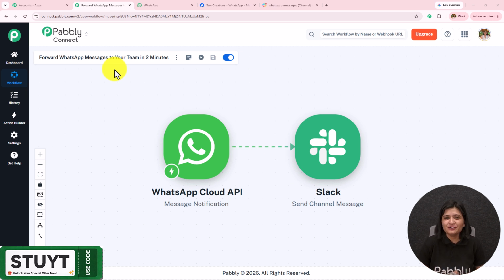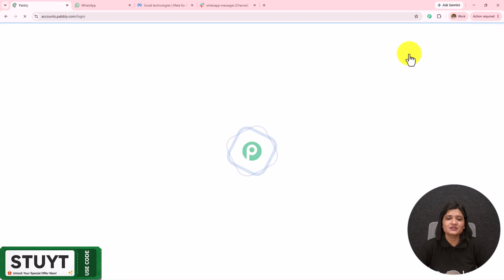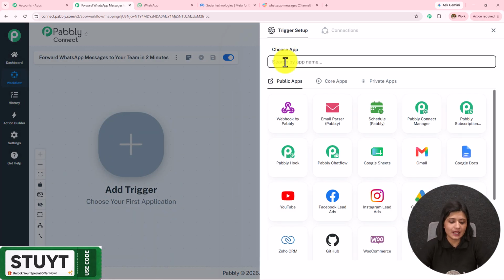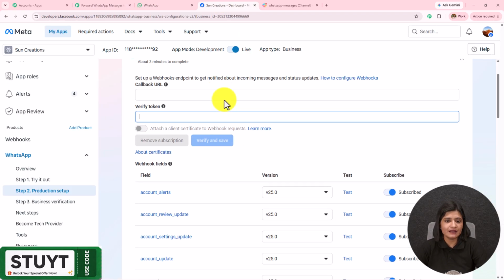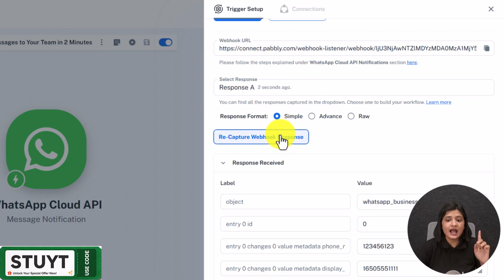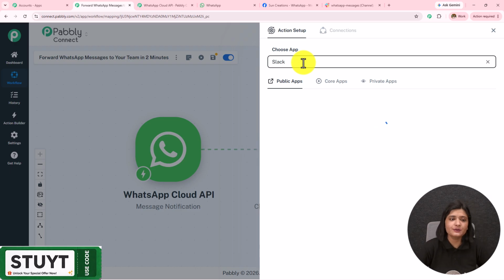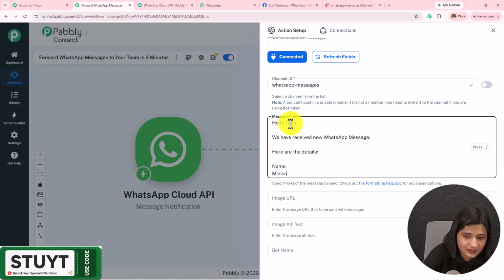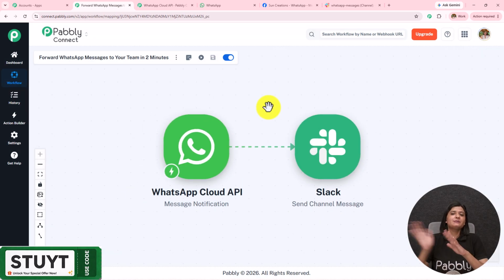Forward WhatsApp Messages to Your Team in 2 Minutes ⚡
Want to automatically forward important WhatsApp messages to your team? In this tutorial, you'll learn how to create a simple WhatsApp message forwarding workflow in just 2 minutes.

New customer messages can be shared with your team so the right person can review and respond quickly. This can help improve internal communication and reduce the chance of missing important customer enquiries.

This workflow is useful for sales teams, customer support teams, businesses, agencies, and service providers.

Use Case:-

Automatically forward important WhatsApp messages to your team’s Slack channel in just 2 minutes. 🚀 Whenever a new message arrives, the automation sends it directly to the right team so they can respond quickly, stay updated, and never miss an important customer query or lead. 💬➡️💼

Benefits of Pabbly Connect:

1. Automation: Save time, money, and resources by automating tasks.

2. Integration: Connect various web services to create efficient workflows.

3. Security: Enjoy industry-standard security for your data.

4. Scalability: Easily add new applications and services to your workflow.

5. Cost-effective: Choose from plans suitable for different business sizes, with no charges for internal tasks.